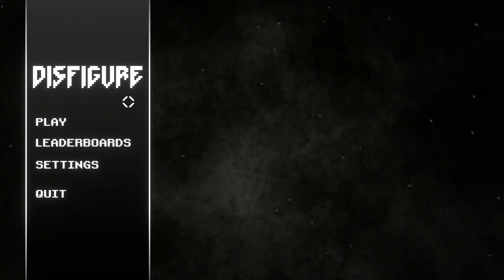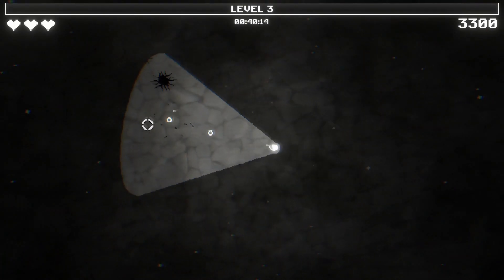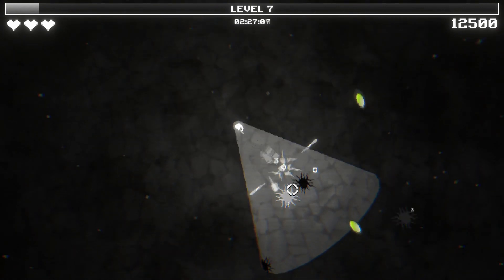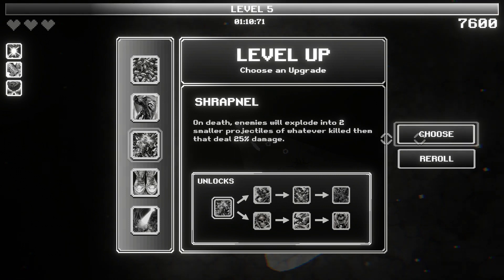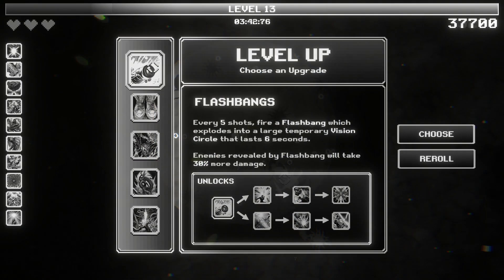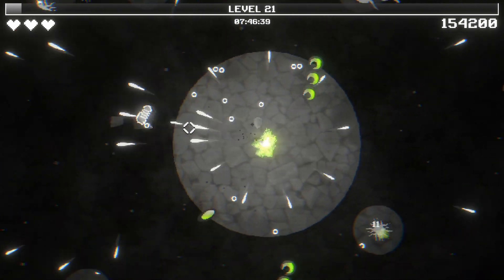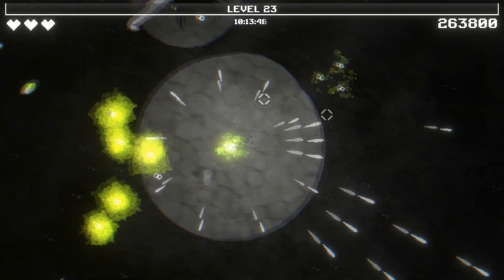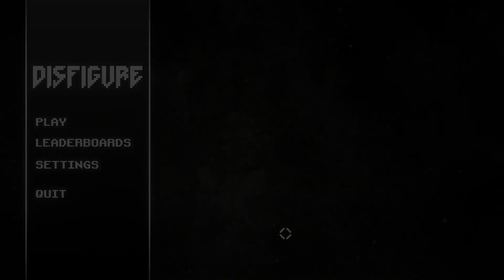Let's Look at: Disfigure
Browsing the Steam front page I came across this little game and decided to check it out.  It's free after all so it must be for me... Right?  Find out here!